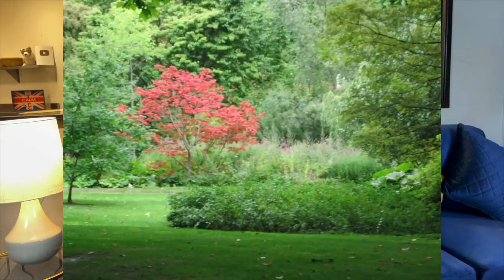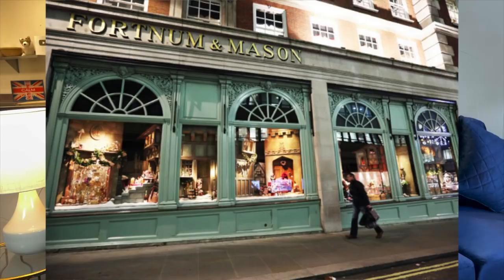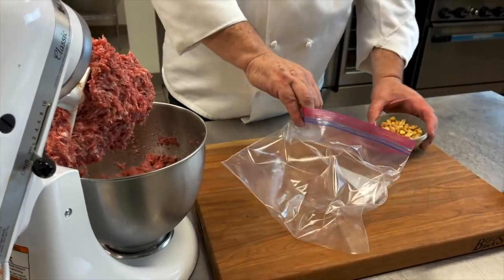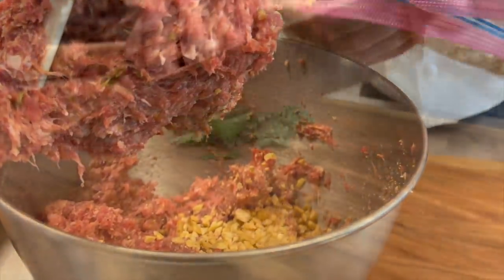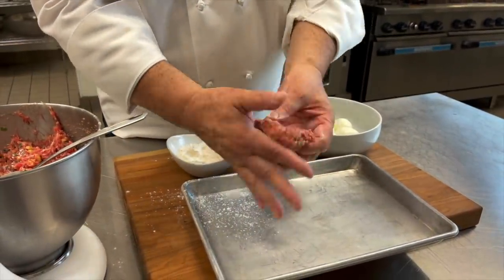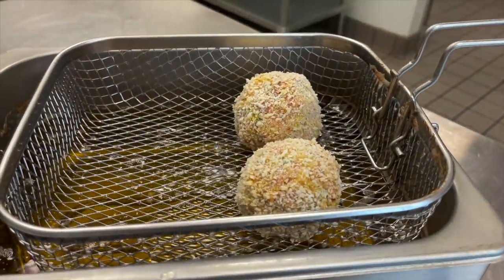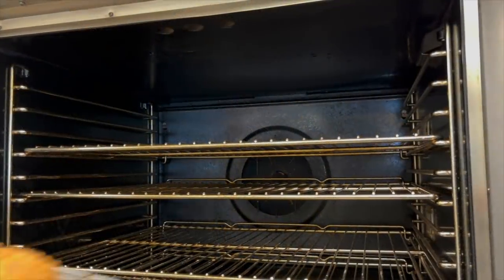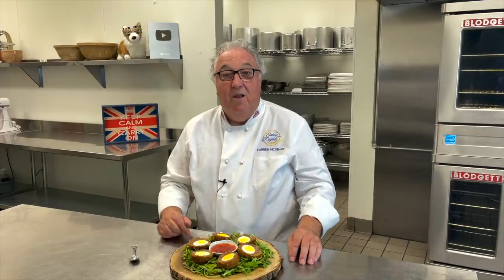Picnic At The Palace - Former Royal Chef Shares The Perfect Picnic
The Queen has opened the Buckingham Palace gardens to the public for the first time. People can now enjoy a picnic on the palace lawns. This playlist shares authentic dishes/recipes from Royal Garden Parties that I prepared in the Royal Kitchens over 11 years so that you can not only have a picnic tea at Buckingham Palace but an authentic one too.

My new line of SEASONINGS and LATEST COOKBOOK are available

Link to the Panko breadcrumbs...

Scotch Eggs

1 quart oil for frying
4 eggs
2 pounds Italian pork sausage
1/2 cup freshly chopped cilantro (coriander)
1/2 cup chopped peanuts (optional)
salt and pepper
2 cups panko
1 cup all-purpose flour
4 eggs, beaten

Preheat oven to 350 degrees F (175 degrees C). Heat oil in deep-fryer to 350 degrees F (175 degrees C).

Boil the eggs in saucepan for about 10-12 minutes,  remove from heat, place in ice cold water until the eggs are completely cold. Peel the eggs and dry with paper towel.

Mix the sausage meat in a mixing bowl with the chopped peanuts (optional) and chopped cilantro. Season with more salt and pepper. Flatten a small ball of sausage and make a patty to surround each egg. Very lightly flour the sausage and coat with beaten egg and panko ( or breadcrumbs)  to cover evenly.

Deep fry until golden brown, or pan fry while making sure each side is well cooked. Bake in the preheated oven for 6-8 minutes.